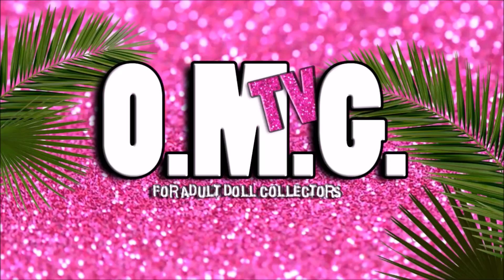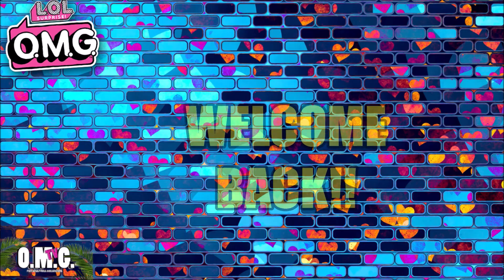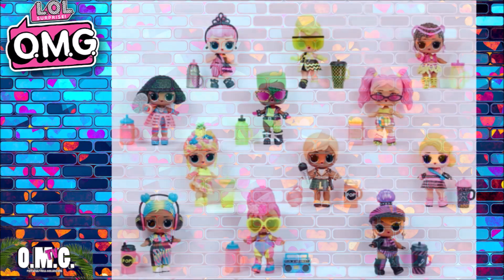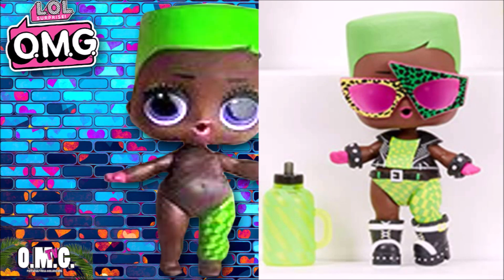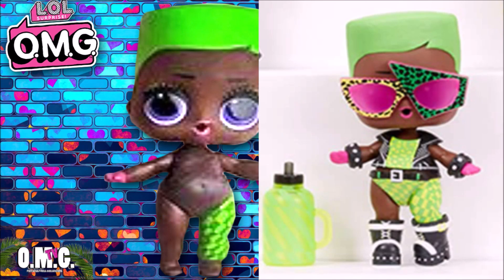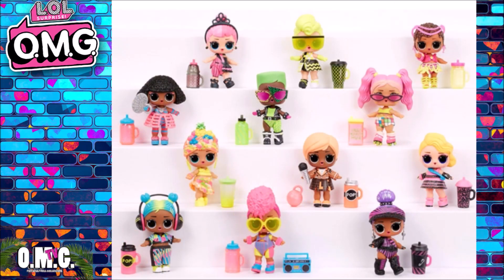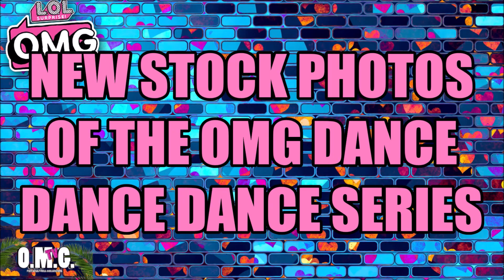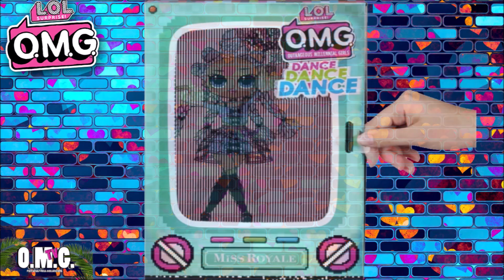NEW STOCK PHOTOS OF THE LOL SURPRISE OMG DANCE DANCE DANCE SERIES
Check Out The New Stock Photos Of The LOL Surprise OMG Dance Dance Dance Series! They are so pretty! I am truly excited!

This channel and all of its videos are made for a General Audience and not “directed to children” within the meaning of Title 16 C.F.R. §312.2, and are not intended specifically for children under 13 years of age. OMGTV for adult doll collectors and its owner(s) (referred to as “Channel”) does not collect any information from children under 13 years of age and expressly denies permission to any third-party seeking to collect information from children under 13 years of age on behalf of Channel.